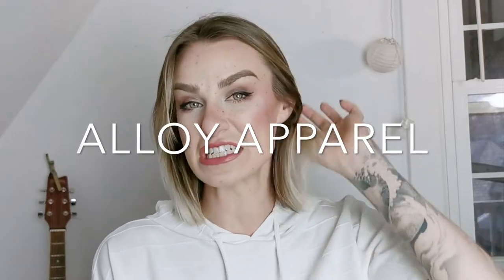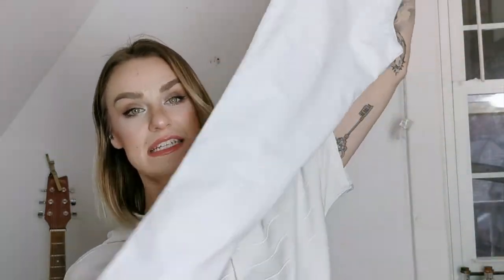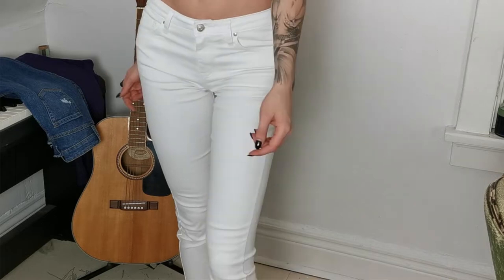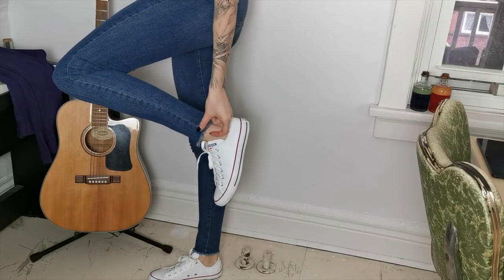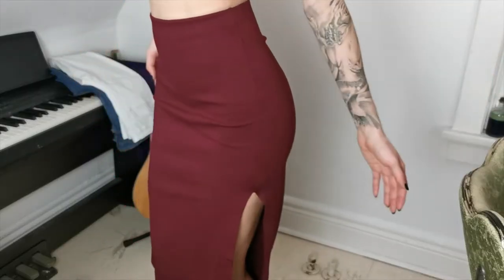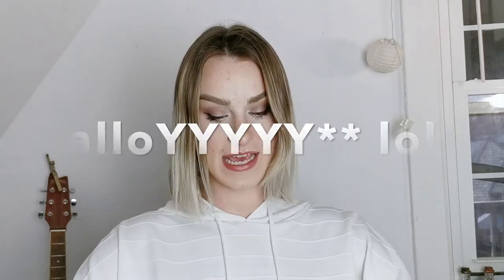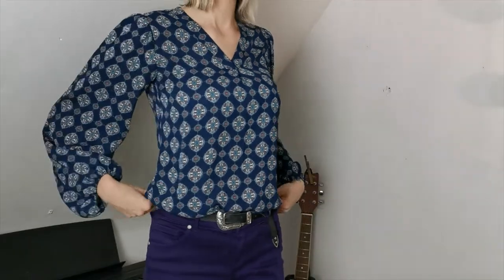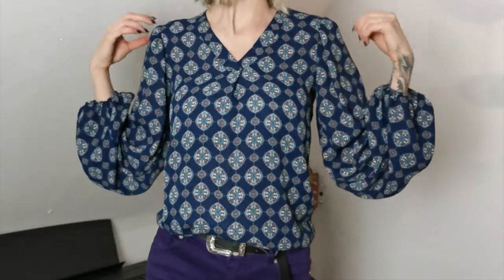SHOPPING TALL || Styling 5 New Alloy Pieces into 6 Different Outfits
Thanks again to my friends over at Alloy Apparel, I've got some more goodies to share with you!